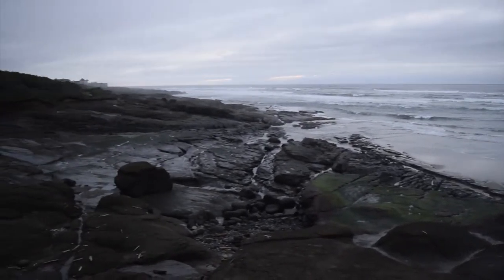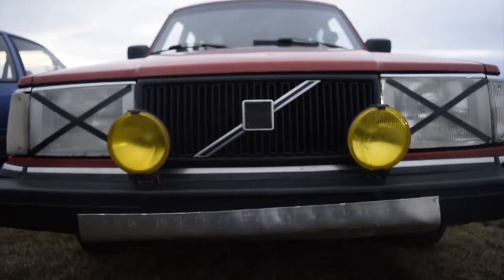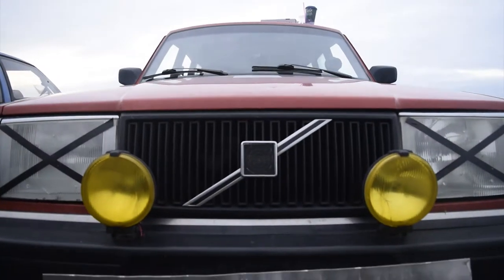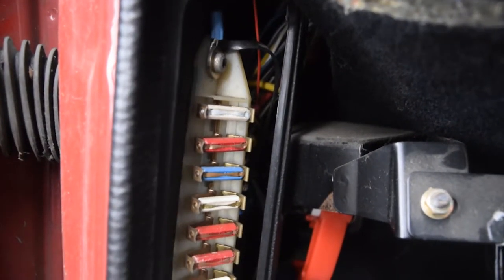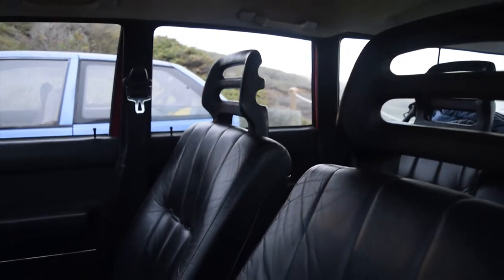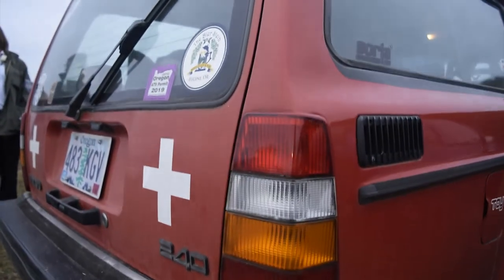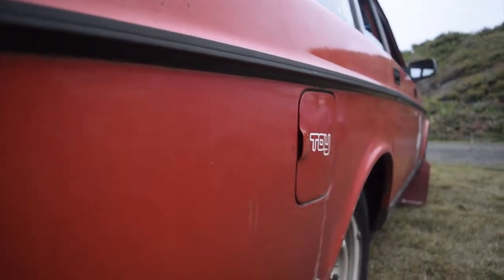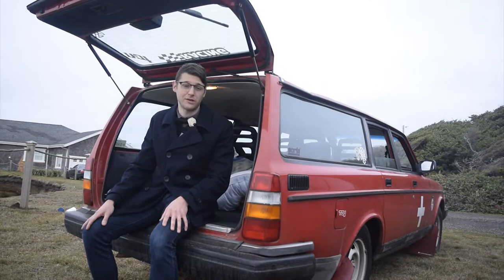Ski Resort Volvo 240 Wagon Overview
Nissan has nothing on Volvo 240s!